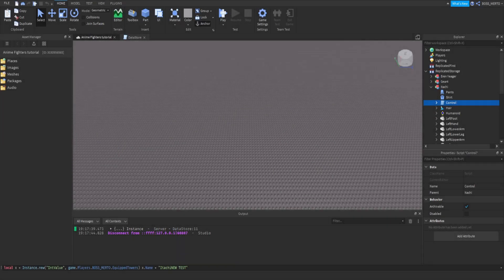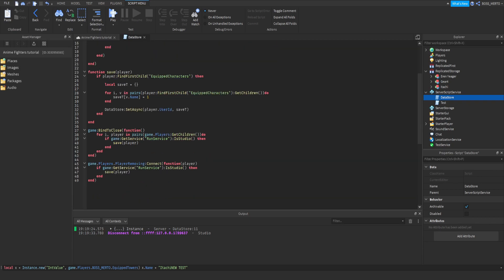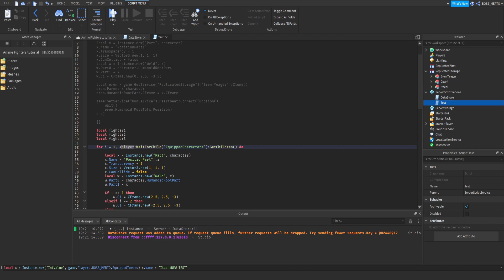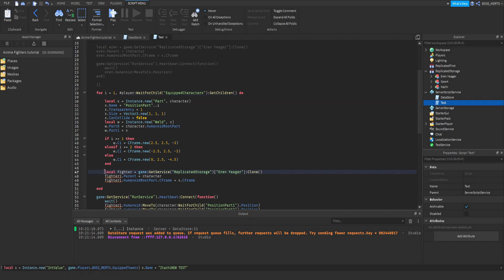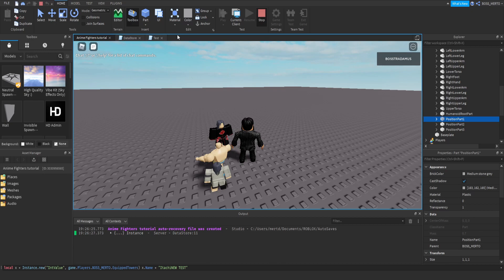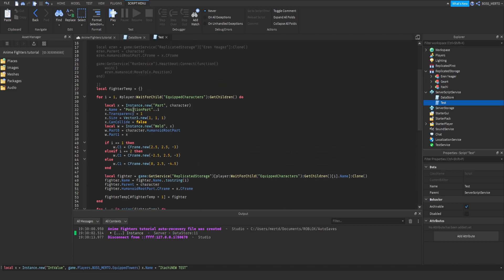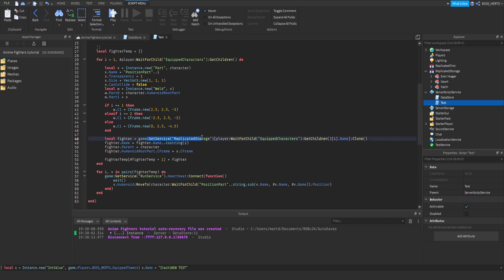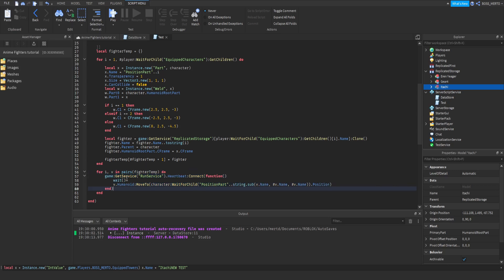ROBLOX Anime Fighters #4 | Automating the character equipper & fixing the data store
This video fixes the data store from the last episode and adds some more automation to the character assigning script.

// This is a link to a uncopylocked place which contains the lobby, clicking on this supports me.

What is ROBLOX? ROBLOX is an online virtual playground and workshop, where kids of all ages can safely interact, create, have fun, and learn. It's unique in that practically everything on ROBLOX is designed and constructed by members of the community, the so called "Robloxians". Each player starts by choosing an avatar and giving it an identity. They can buy and wear items in the catalog, some of them can be bought via the ingame currency "Robux", others are free to obtain. They can then explore ROBLOX — interacting with others by chatting, playing games, or collaborating on creative projects. Each player is also given their own piece of undeveloped real estate along with a virtual toolbox with which to design and build anything — be it a navigable skyscraper, a working helicopter, a giant pinball machine, a multiplayer “Capture the Flag” game or some other, yet­to­be­dreamed-up creation. There is no cost for this first plot of virtual land. However there is a ROBLOX Premium option which delivers promising advantages after acquired. By participating and by building cool stuff, ROBLOX members can earn specialty badges as well as the ingame currency "Robux". In turn, they can purchase premium building materials, interactive components, and working mechanisms.